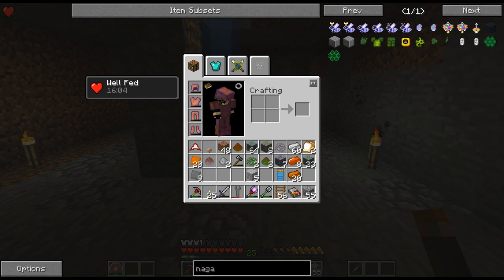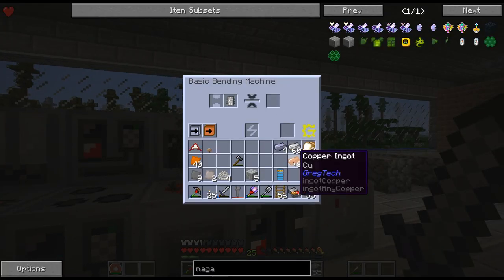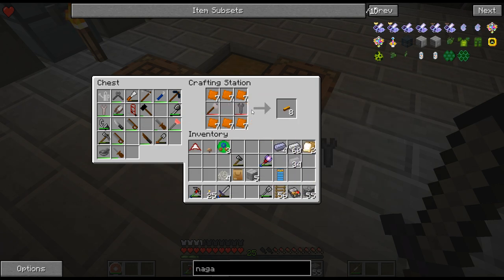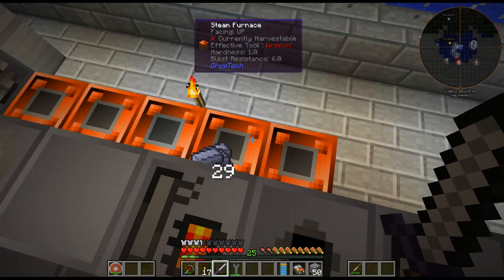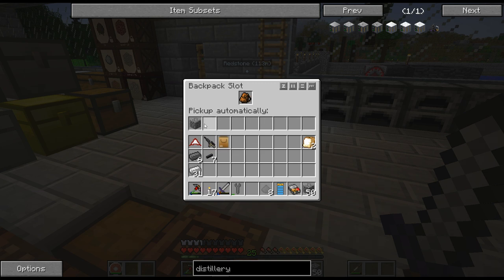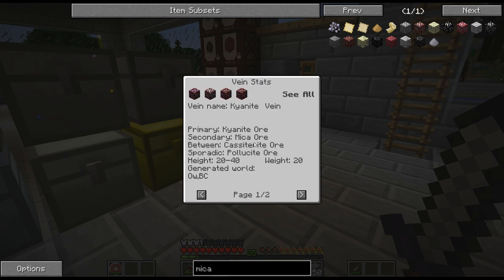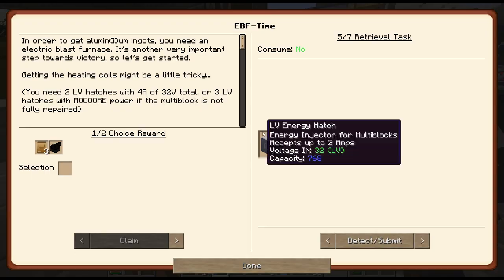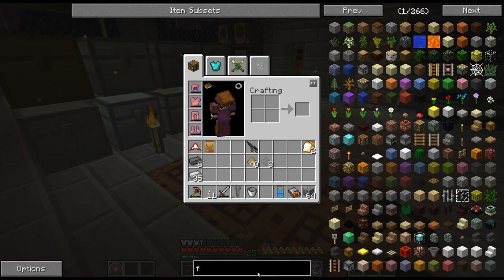Gregtech New Horizons - 34 - Electric Blast Furnace pt 1